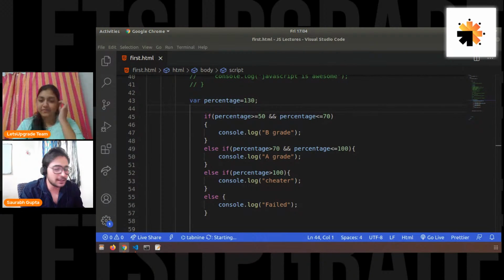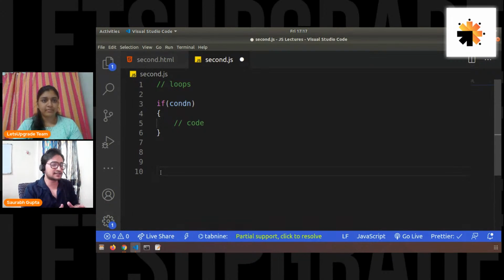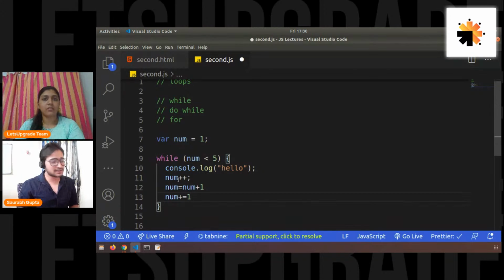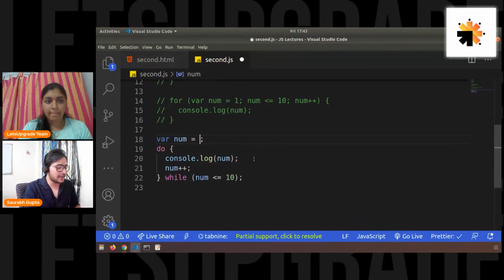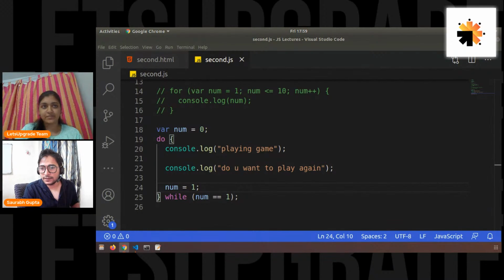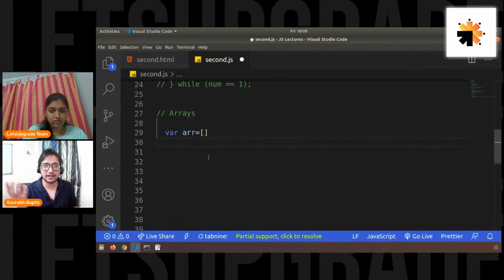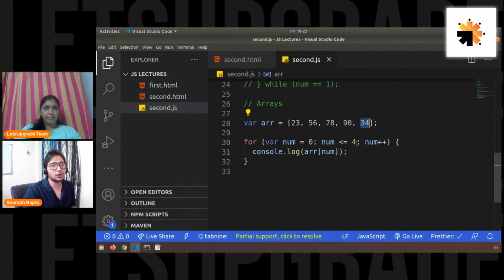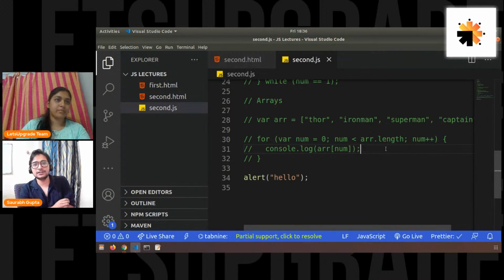Javascript Essential Program | Jan 2021 - Batch 1 | Day 3 | LetsUpgrade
Become a Javascript Pro and learn one of the employer's most requested skills!

⏱️TIMESTAMPS⏱️
00:00 - 04:45 - Intro
04:47 – 07:24 - Intro and Day 2 overview
07:25 – 12:08 – Description of html file
12:09 – 14:14 – Doubts clarification
14:15 – 17:17 – Js basic code
17:18 – 36:01 – Loops
36:02– 38:48 – pre and post increment
38:49 – 54:27 – loops
54:28 – 01:02:05 – Doubts clarification
01:02:06 – 01:03:51 – Arrays
01:03:52 – 01:12:23 – Quiz and doubts
01:12:24 – 01:36:23 – Arrays
01:36:24 – 01:39:28 – conclusion